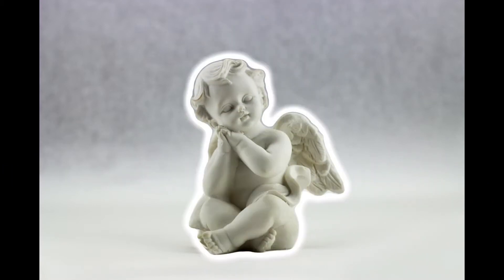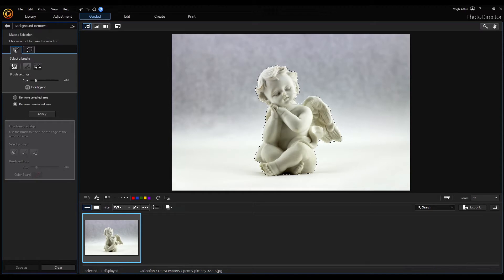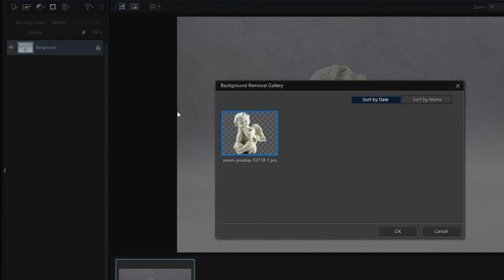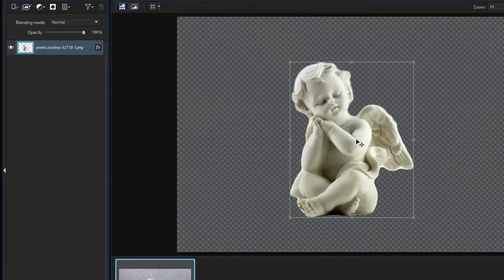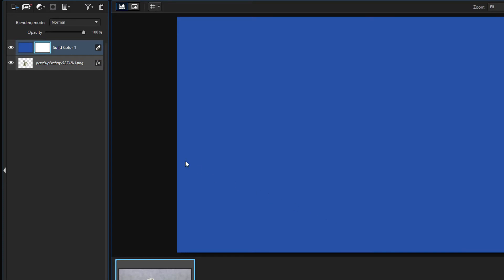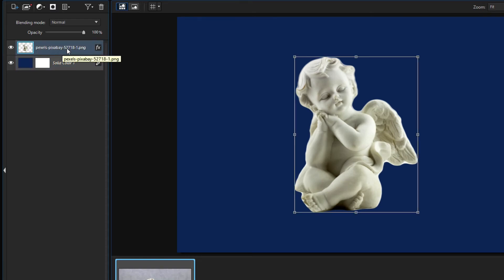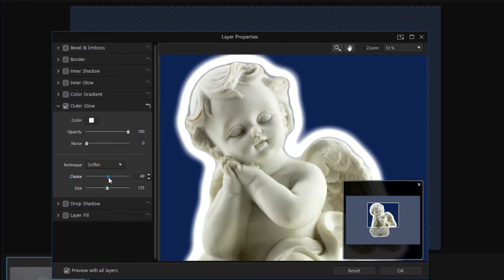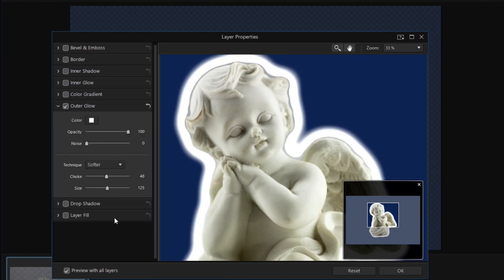🎨 Remove background | Create Glow effect around subject | PhotoDirector 12(365) Tutorial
With the help of the photodirector we are able to easily remove the background of people and animals. And with the help of the glowy effect, we can highlight the object we consider important.

what includes:
  PhotoDirector 12
  PowerDirector 19
  ColorDirector 9
  AudioDirector 11